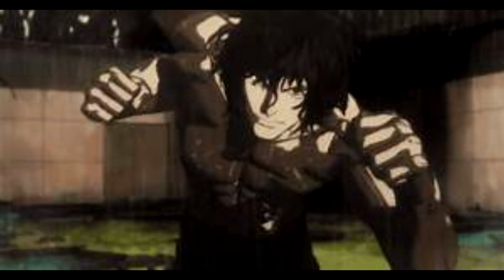Kengan Ashura Netflix Review